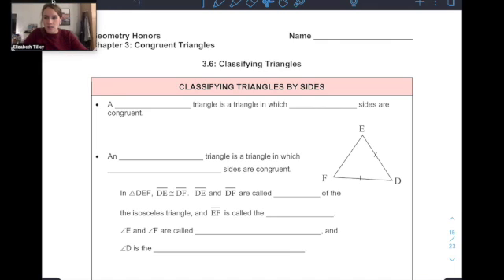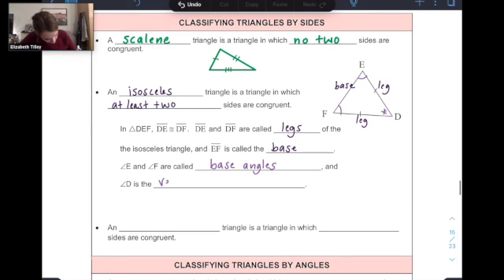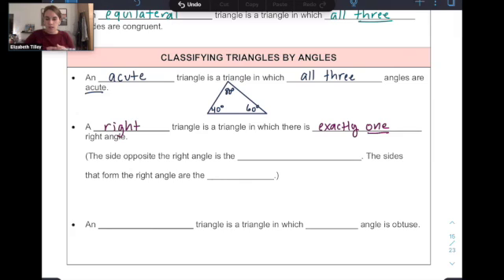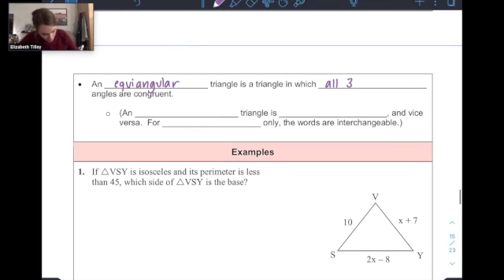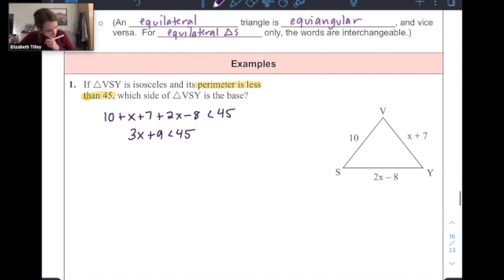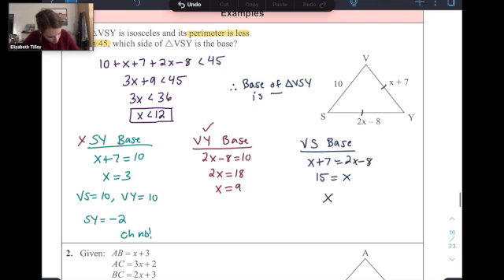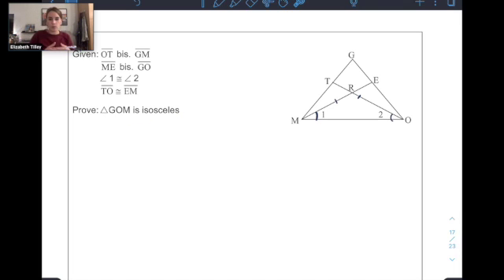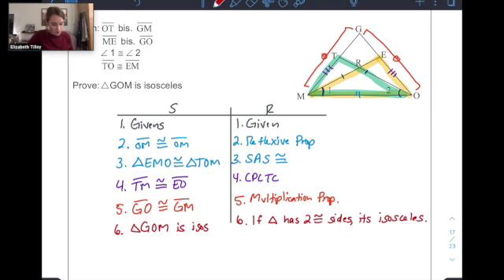GeoH 3.6 Notes - Classifying Triangles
Chapter 3 - Notes 3.6: Classifying Triangles by Sides and Angles
Geometry Honors